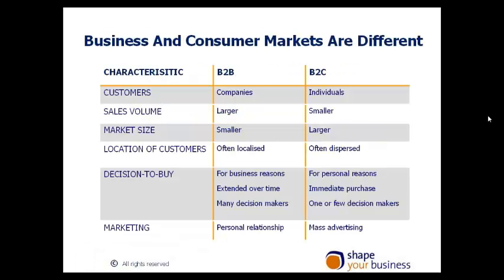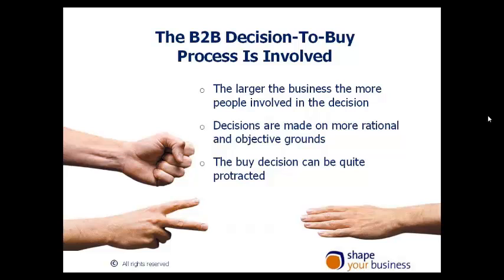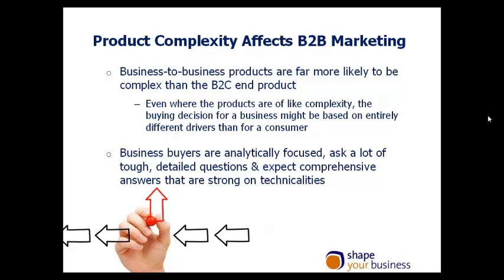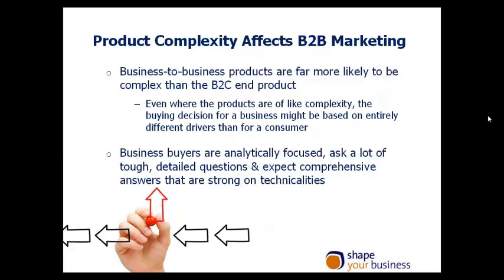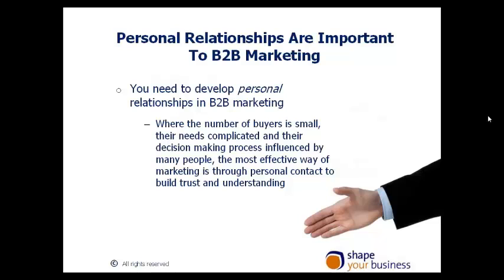B2B Marketing Part 1 of 4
Sydney business coach Mike Reddy explores the key differences between marketing to other businesses (B2B) compared to marketing to individual consumers (B2C).  He highlights the key mistakes made by small businesses along with strategies to improve your chances of success.